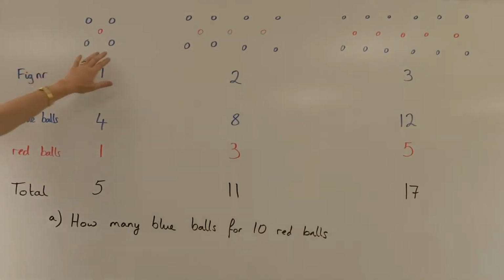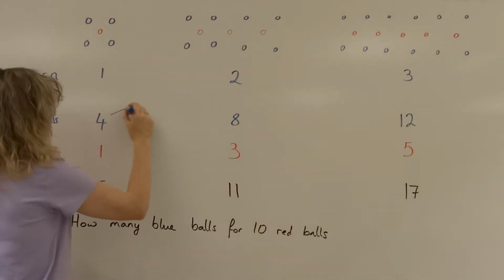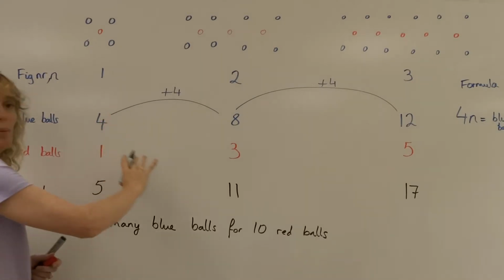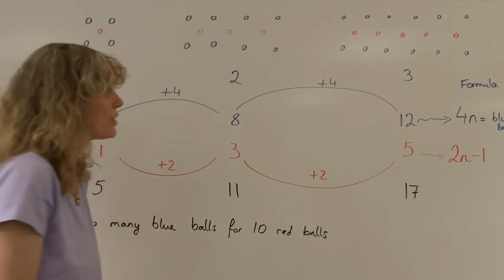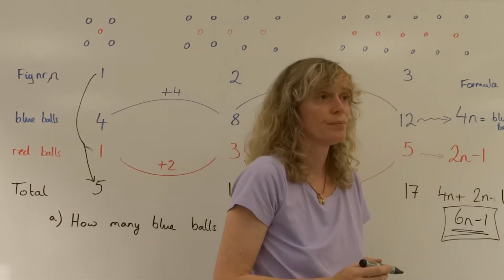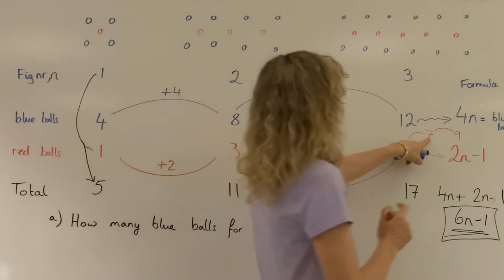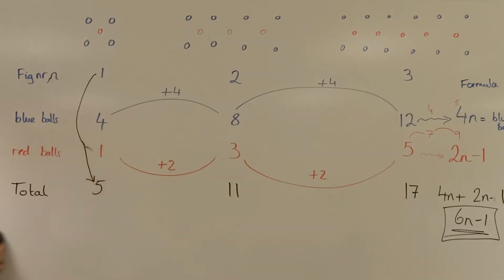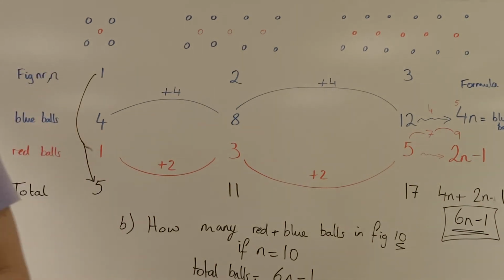Sequences, how to work out a formula for an increasing number of balls